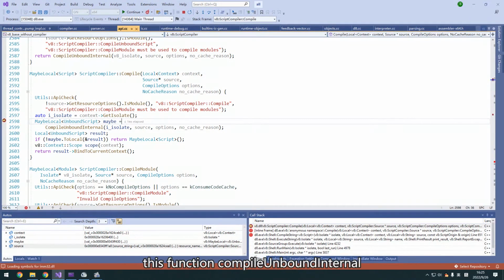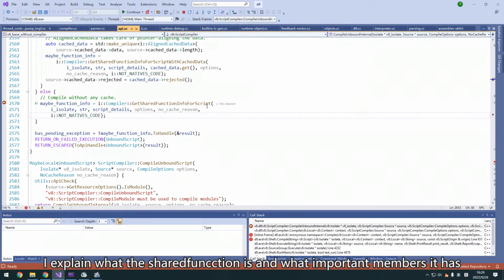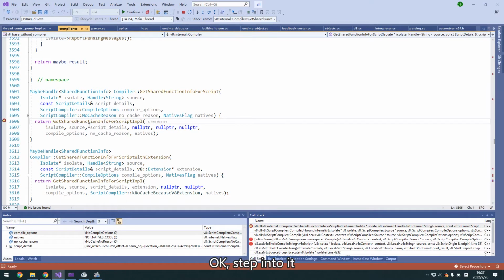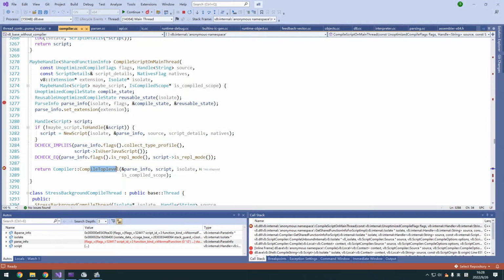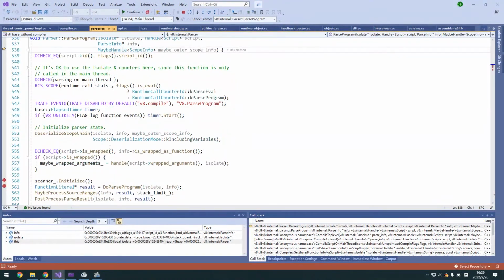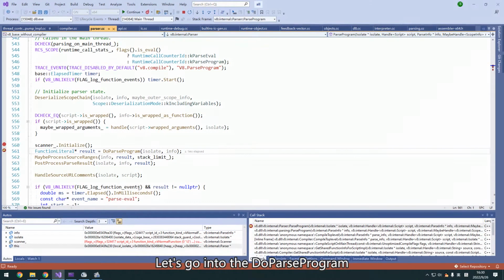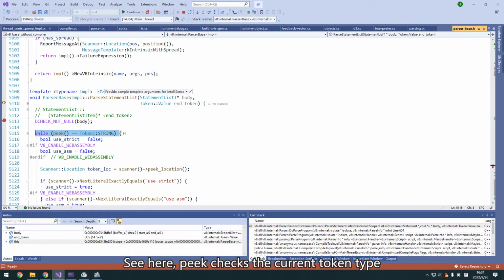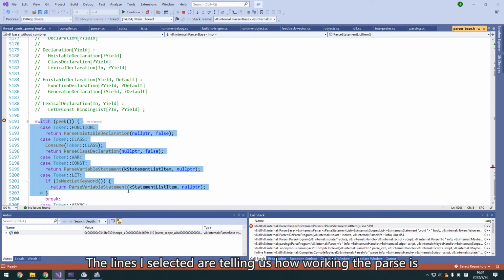Let’s Understand Chrome V8 — Chapter 4: Scanner, Token generation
"Let's Understand Chrome V8" are serial technology articles that explain the V8 code, it covers many V8 kernel functions and fundamentals, such as Runtime, Builtin, Ignition, and Turbofan. You can find the article corresponding to this video on my blog.